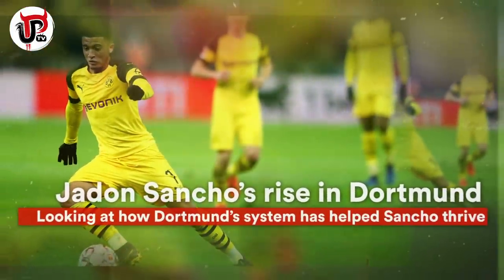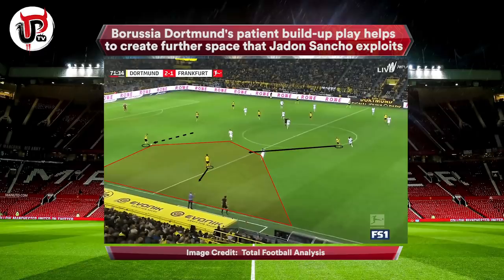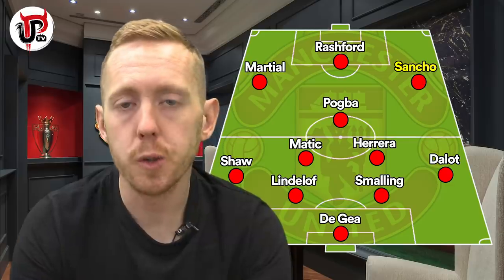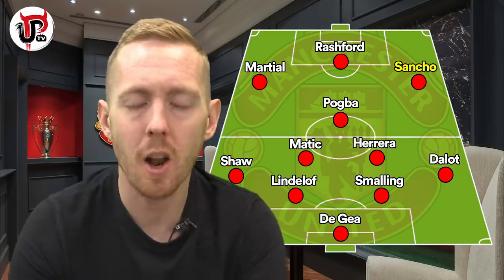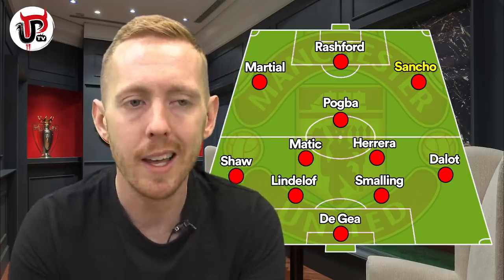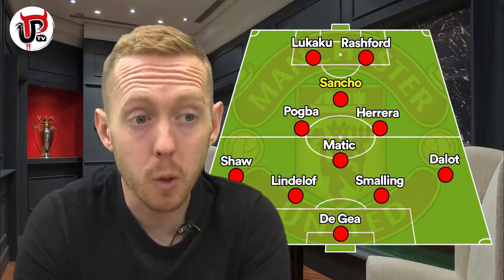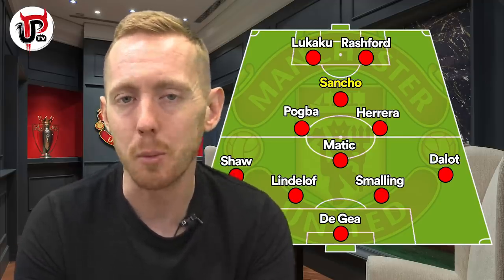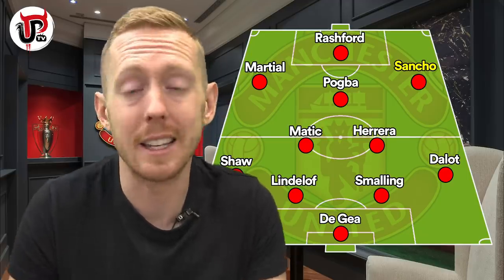SANCHO AT MAN UTD | TACTICS, FORMATION & STYLE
If Jadon Sancho completes a transfer to Manchester United this summer, how would Ole Gunnar Solskjaer get the most out of him? Let’s take a look at Sancho’s time at Borussia Dortmund so far to see what’s worked for him, how his style could adapt at Man United and what formation would allow Sancho to be the most dangerous player at United he could possibly be.